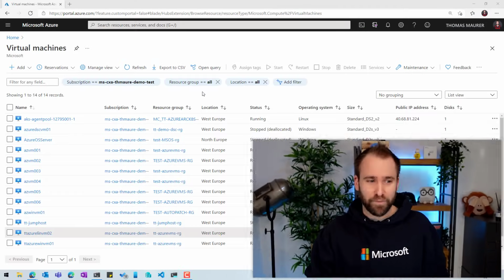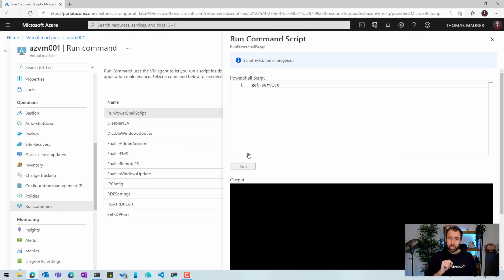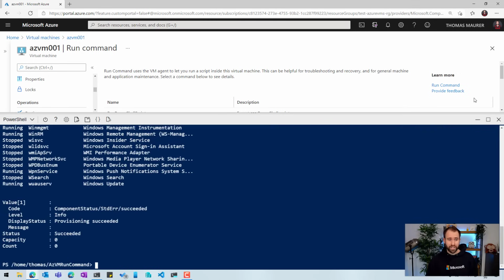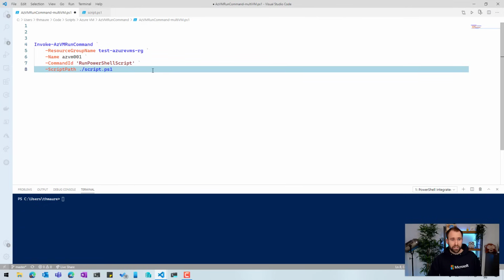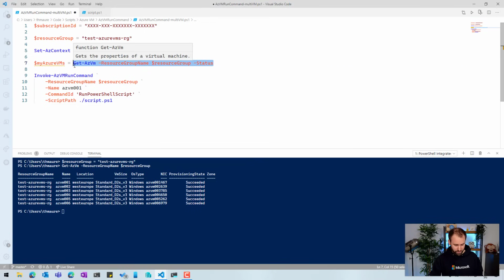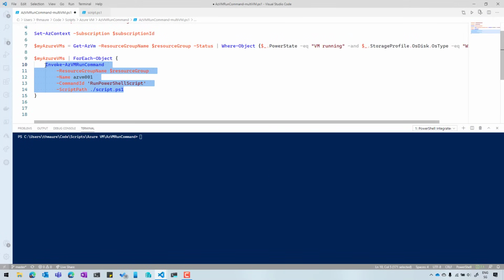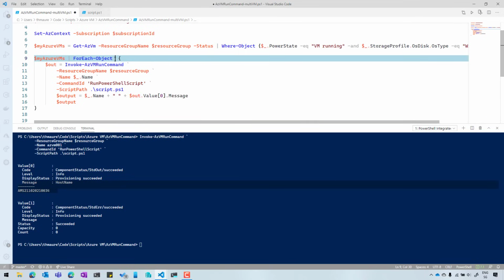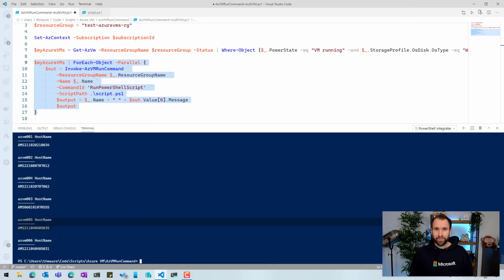How to run scripts in your Azure VM by using Run Command 🔧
In this video, we are going to have a look at how to run scripts in your Azure VM by using Run Command. You can access your Azure virtual machine (VM) in multiple ways, like SSH or RDP. However, if you have issues with the RDP or SSH network configuration, the Run Command feature is another option. Run Command can run a PowerShell or shell script within an Azure VM remotely by using the VM agent. This scenario is especially useful when you need to troubleshoot operating system network configurations or user access configuration. We are going to have a look at how you can run scripts against multiple Azure virtual machines (VMs) by using PowerShell and the Invoke-AzVMRunCommand feature.

🔧 Links:

Blog How to run scripts in your Azure VM by using Run Command

📺 Agenda:

0:00 Intro
0:45 Azure VM Run Command
1:48 Run Scripts on Azure VMs from the Azure Portal
6:02 Run Scripts using PowerShell and Cloud Shell against Azure virtual machines
9:26 Run Scripts against multiple VMs using a PowerShell script
23:54 Wrap up